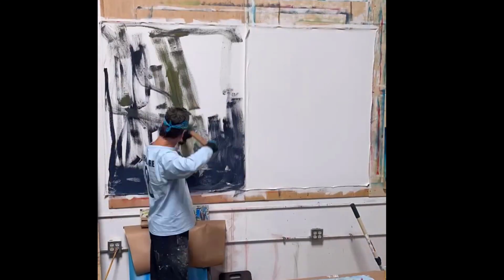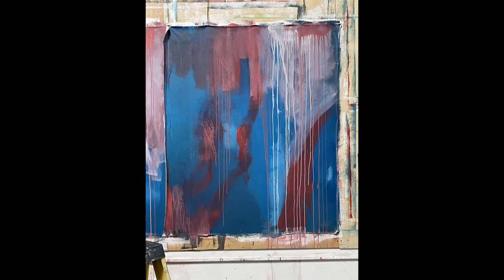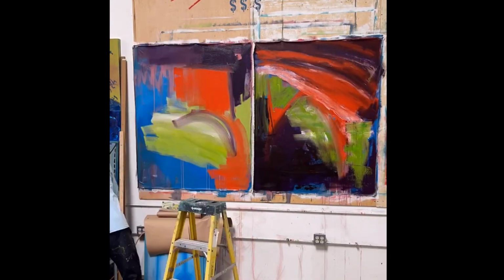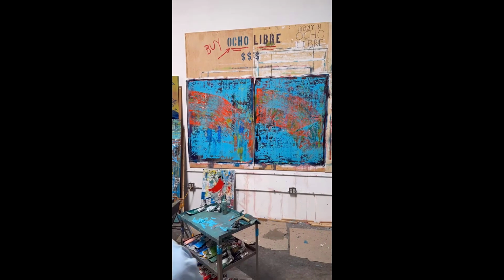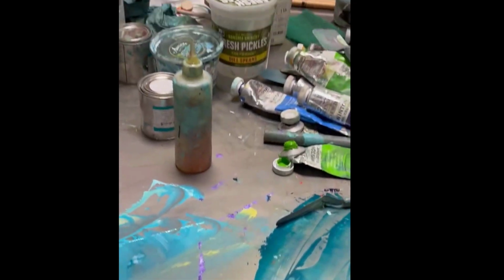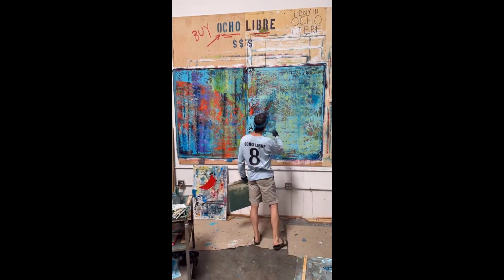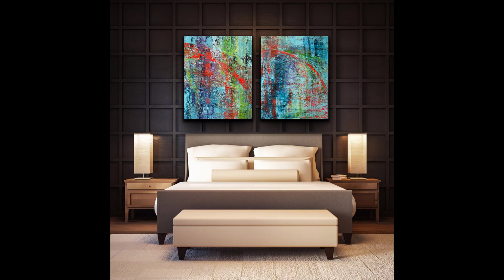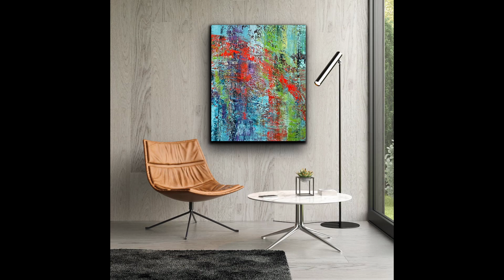Abstraktes 7122 & Abstraktes 7222 - New Paintings - OchoLibre.com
Two new paintings, an homage to Gerhard Richter, the incredible, 90 year old, German artist.  Although I actually started painting in a similar style long before I knew of Richter, I am fascinated with his abstract paintings.  I chose a “tetradic” color theme, using two pairs of complementary colors as the spark for these paintings.  Many layers and separate sessions of adding and taking away color, create two works with great depth and vibrancy.

 FOR SALE
$2488 each incl. shipping Continental USA

These are paintings on CANVAS
All original paintings created with professional quality oil paint stretched on 1 ½” thick heavy duty stretcher frames
Most paint is applied with knives, blades, trowels
Some is mixed wet in wet
Some is removed while wet
All original and from the heart !

Dimensions
40 inches by 50 inches and 1 1/2 inches deep
101.6 cm by 127 cm and 3.8 cm deep